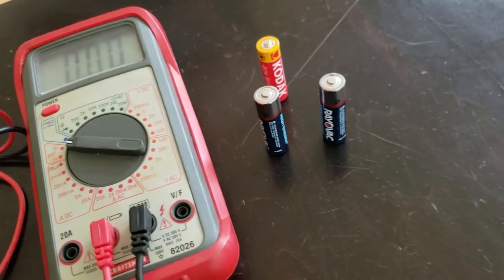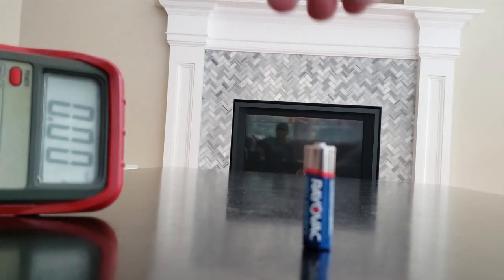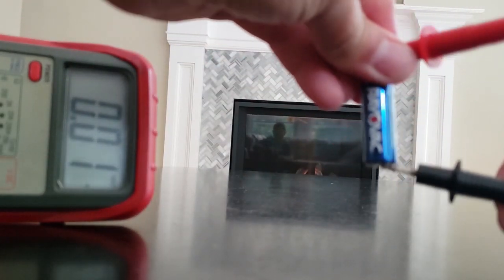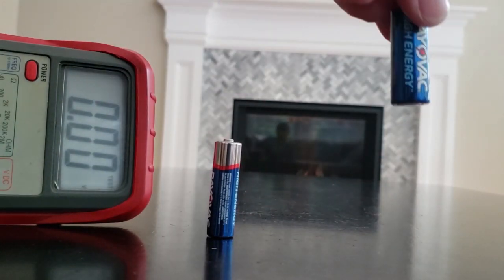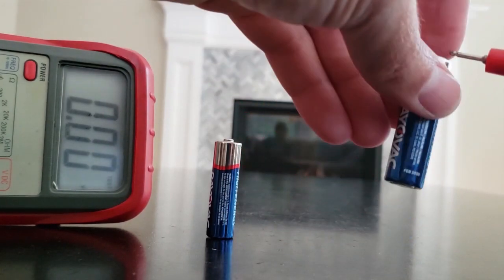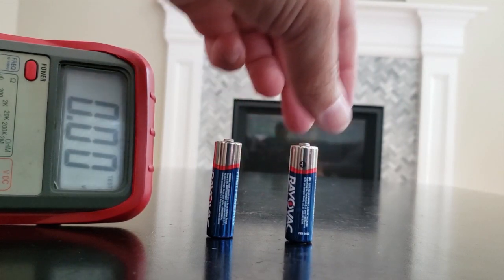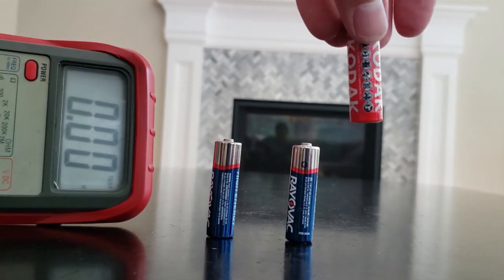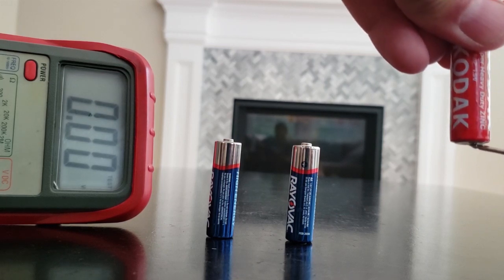TEST a Battery WITHOUT a Battery TESTER.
Ive used this trick many times I find this trick helpful when I accidentally put the new batteries and old batteries on a table and forget which ones are the new ones.

I realize the voltage was reading a little high but the concept does work. Please try it.

The first battery was brand new out of the box.  The second battery was used for a while. The third battery was very old completely used up.